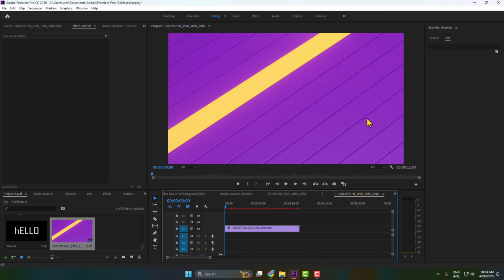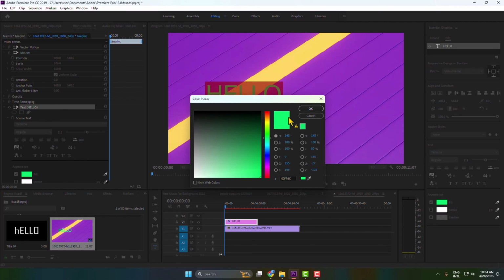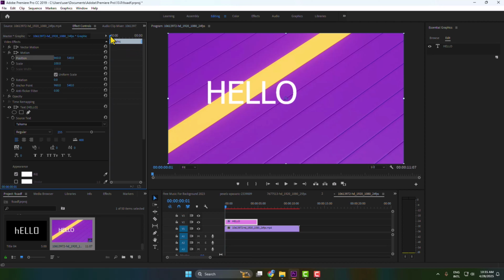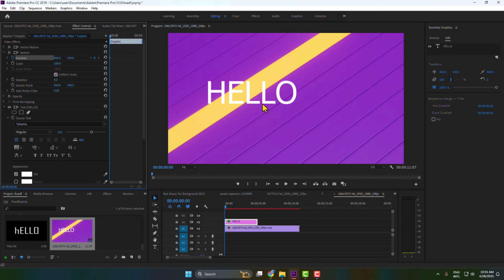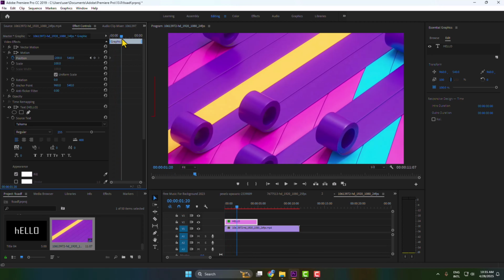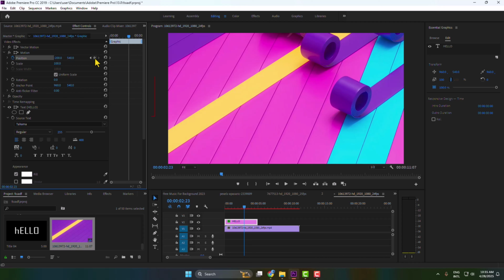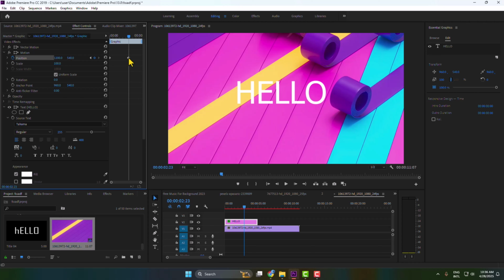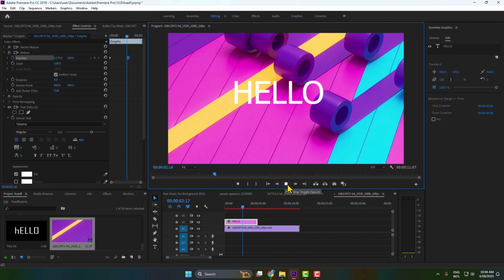How to Add moving text to video premiere pro (Quick & Easy)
In this tutorial, I’ll guide you through the steps of Add moving text to video in Adobe Premiere Pro.